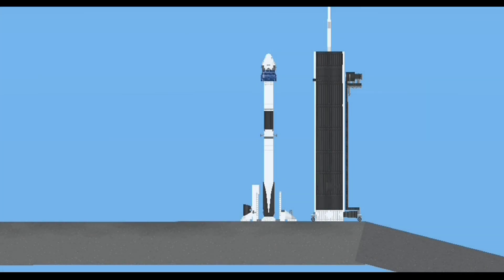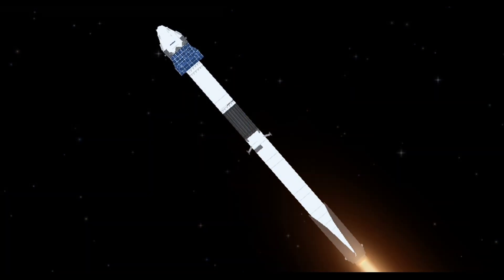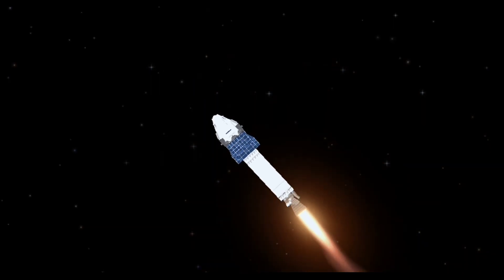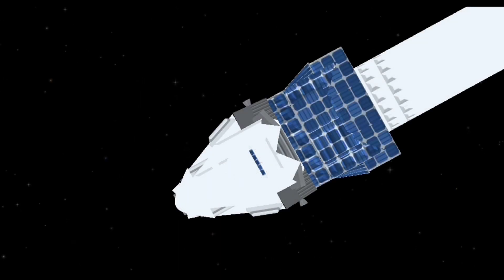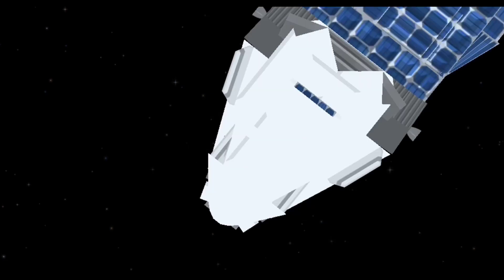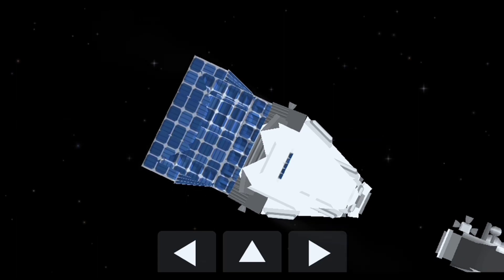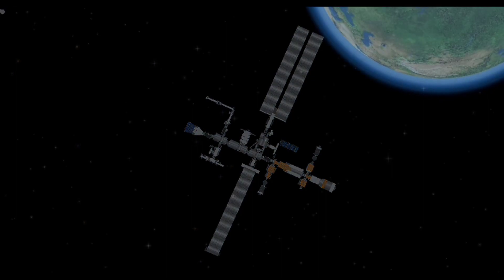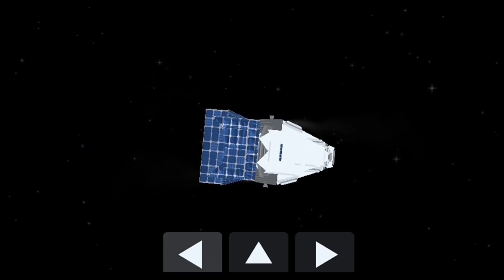Crew Dragon but in SFS 1.5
Recently after the update, my old Dragon is not working properly so i make a new version of my Crew dragon in SFS...

CYA!